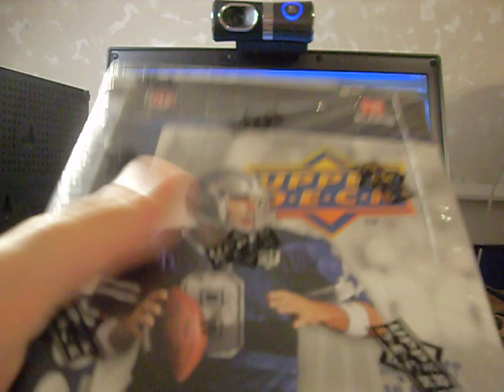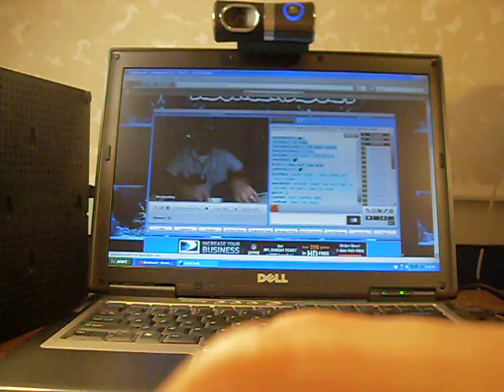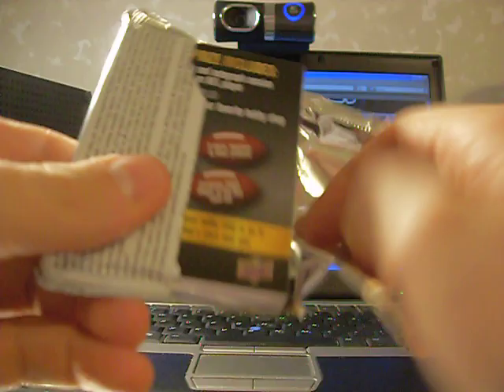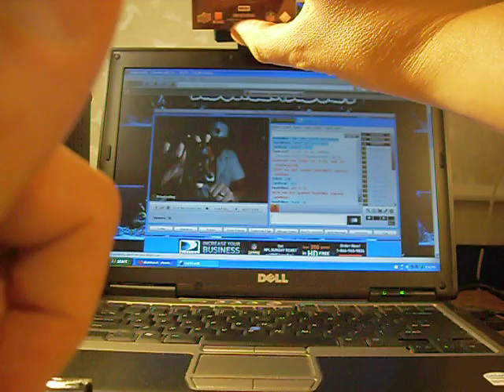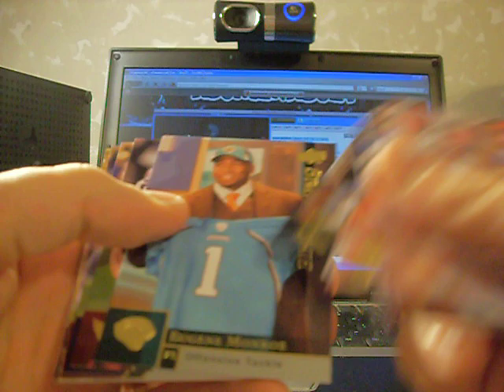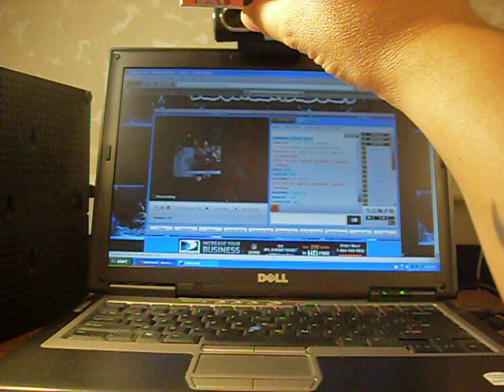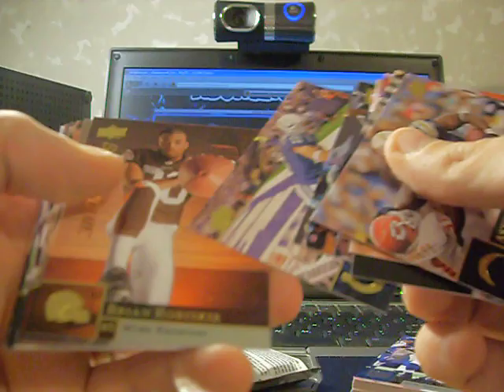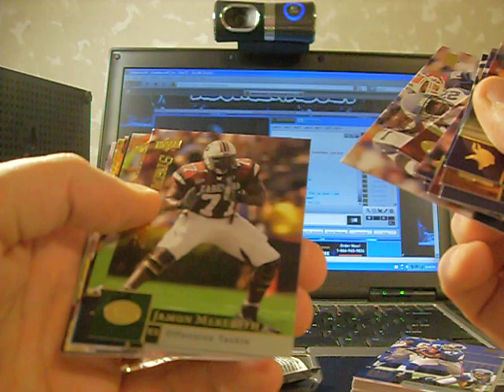2009 Upper Deck Football Box Break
2009 Upper Deck Football Box Break